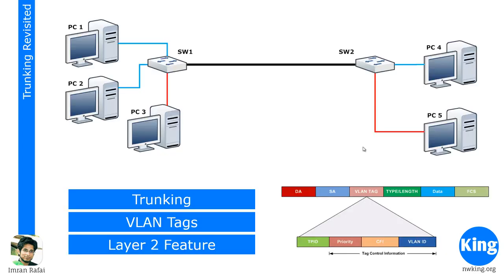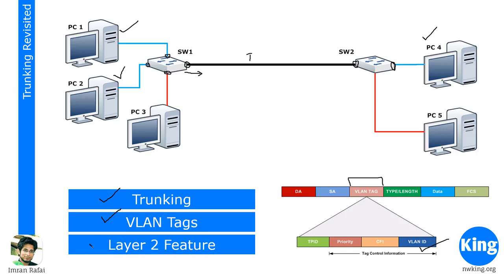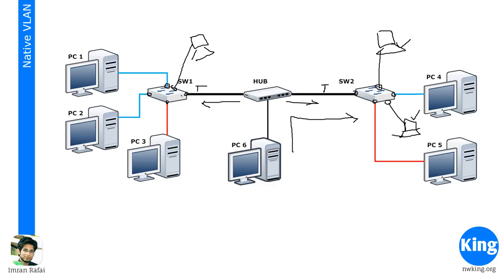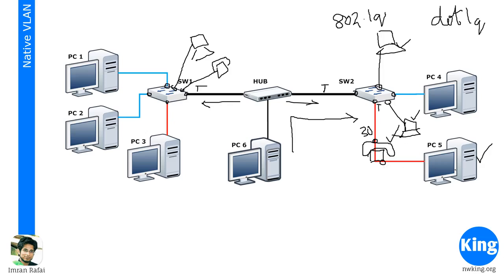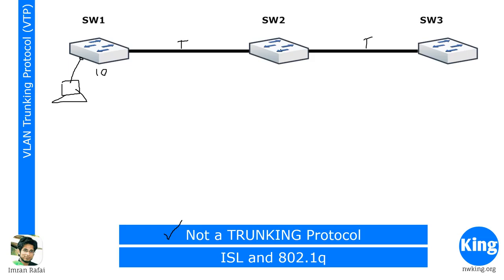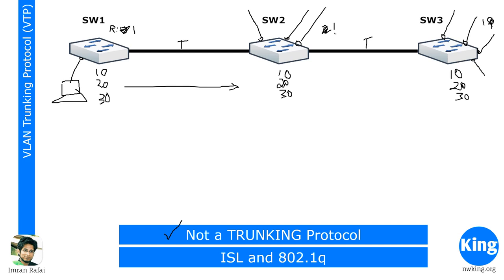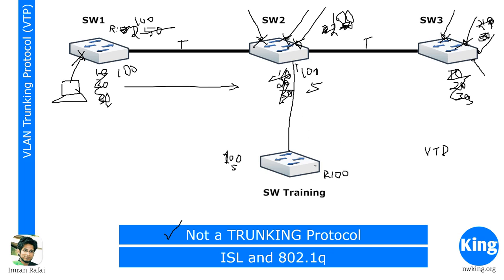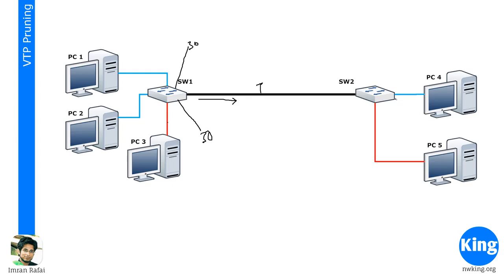200-120 CCNA - VLAN Advanced | Free Cisco Video Training 2015 - Day 12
Channel Description: In this video, Imran Rafai explains more complex topics including Native VLAN, VTP and VLAN Pruning. Watch how Imran simplifies the complex topic of networking.